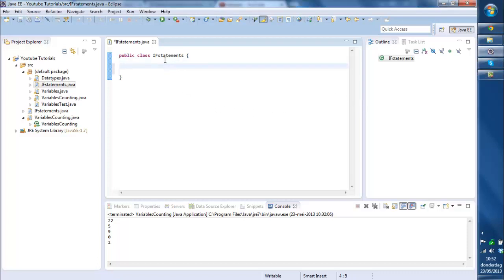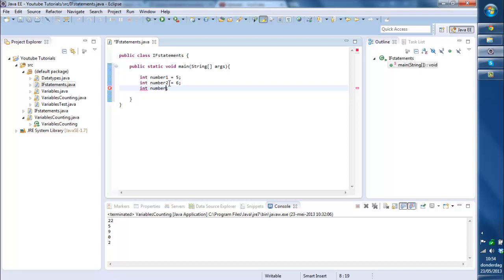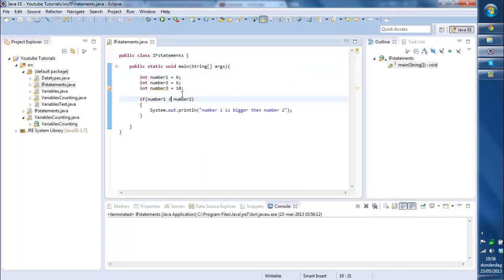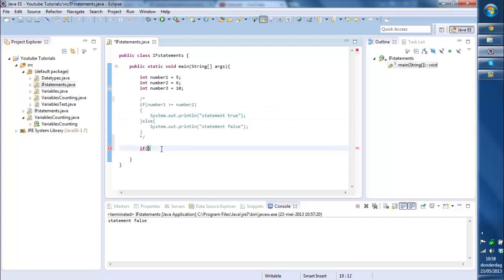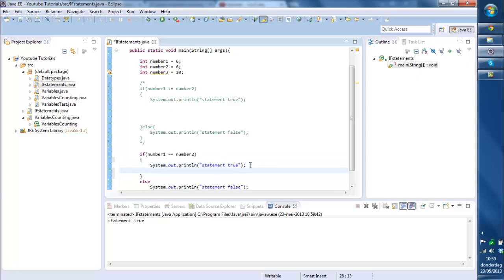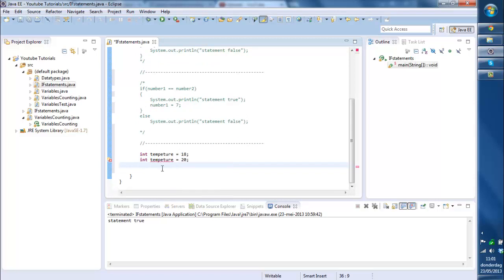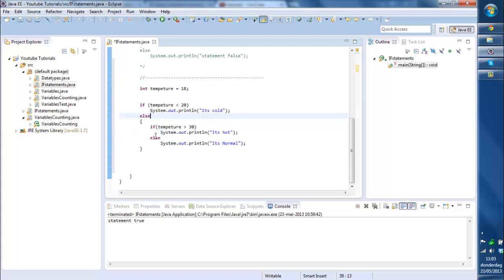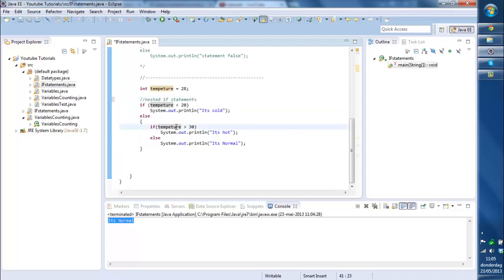Java Programming tutorial 6 - IF statements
In this tutorial i'm talking about If statements and what can be done in IF statements.

Peace